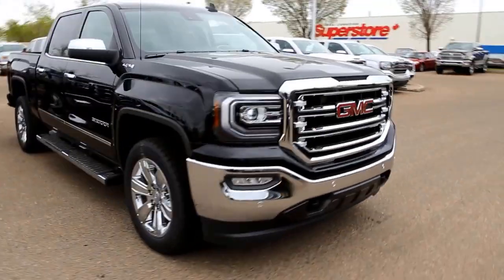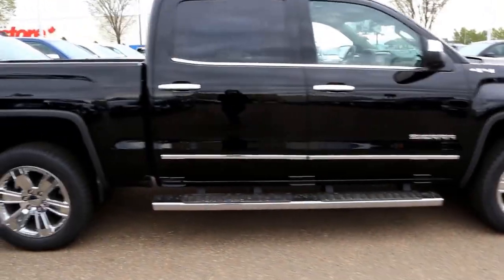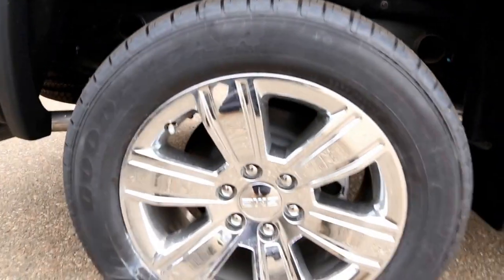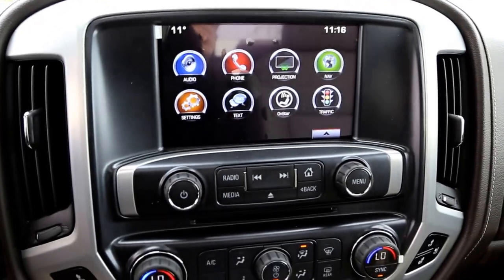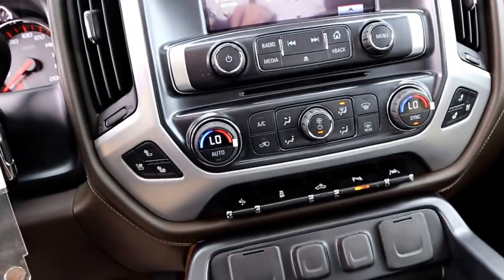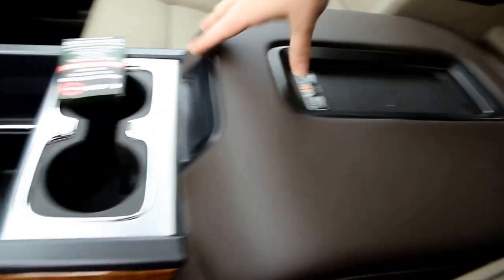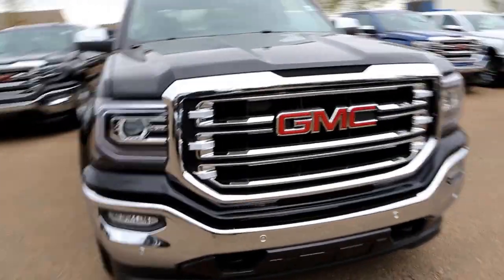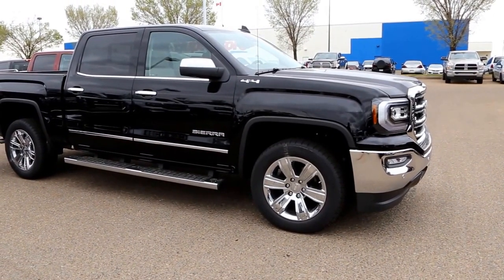Brand new 2016 GMC Sierra 1500 SLT for sale in Medicine Hat, AB